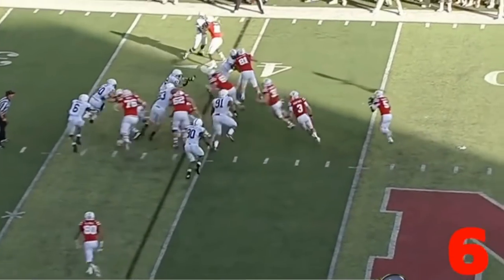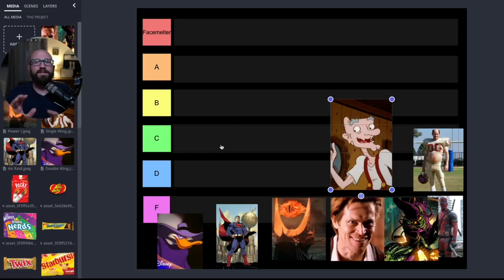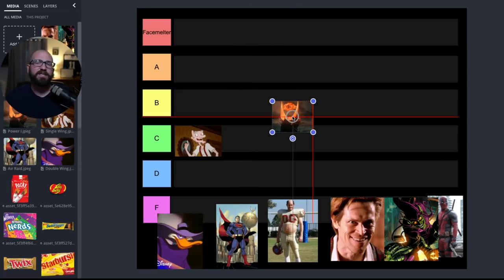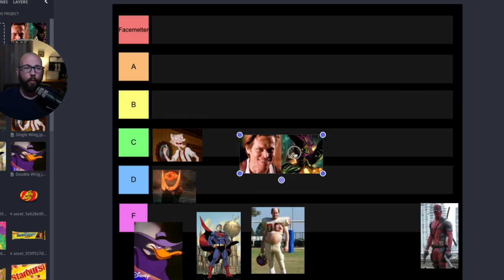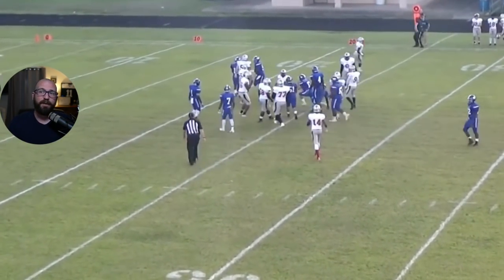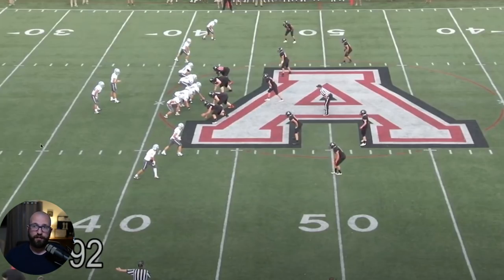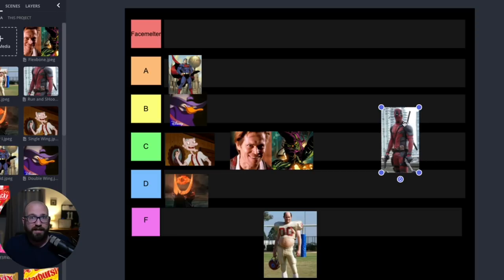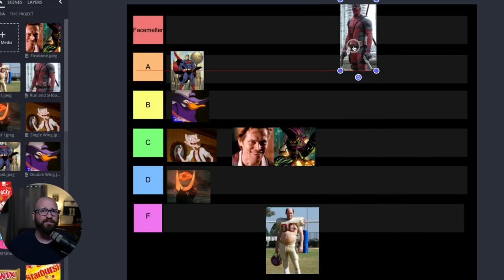High School Football Coach RANKS Offensive Systems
Which is the best offensive system for you to run at the high school level? Is it the Air Raid Offense? The Wing-T offense? Single Wing? Double wing?

That’s what we talk about in today’s video.

Which high school offenses are the best